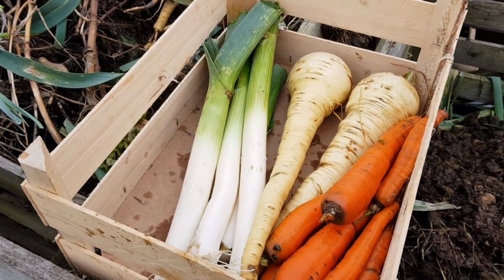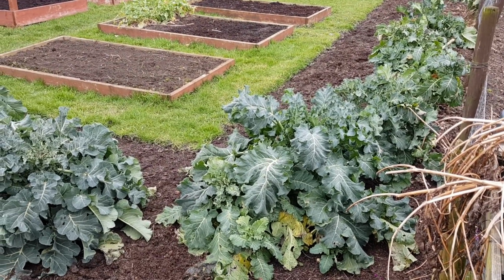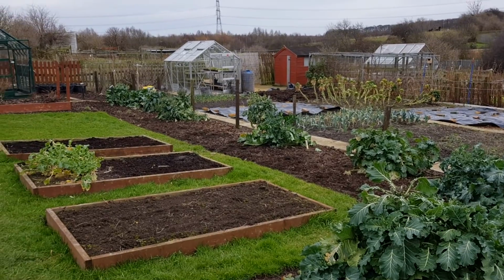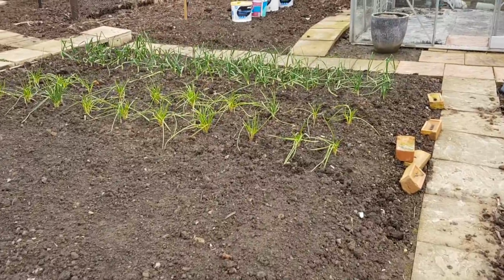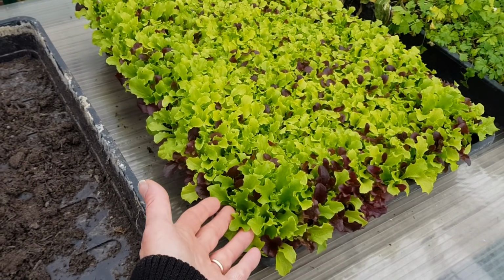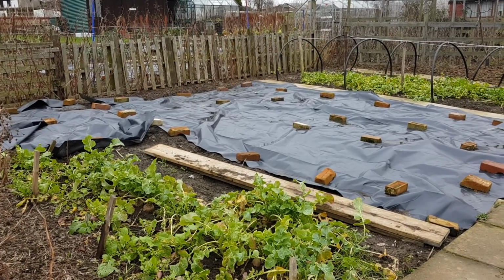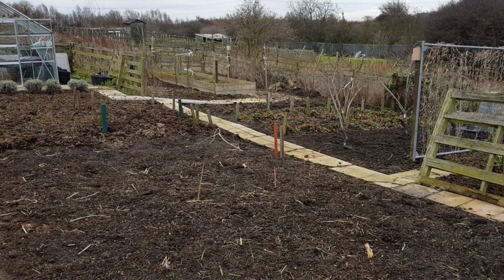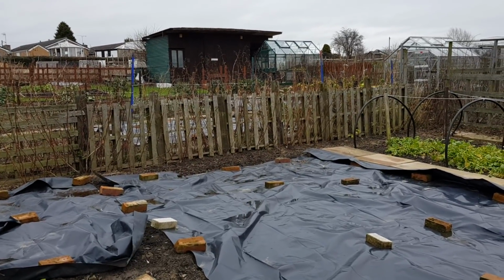Allotment Days #49 No dig...no weed!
No dig plot has overwintered well without acquiring much in the way of weeds. Mulching with cardboard and horse manure really does seem to work. Not much happening on the plot at the moment. We're just steadily mulching with manure and still eating plenty of winter veg. The seed potatoes are being chitted now and I need to sort out my seeds for the coming season.
Hope you're finding time to tend to your own plot.
Mike